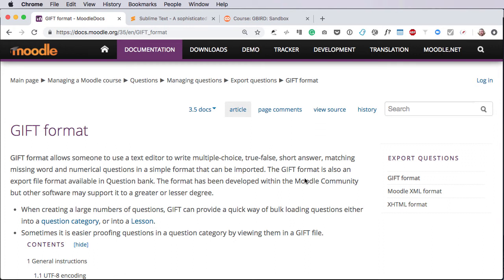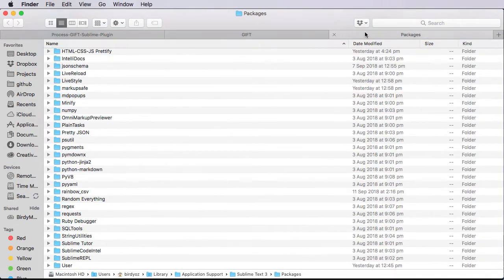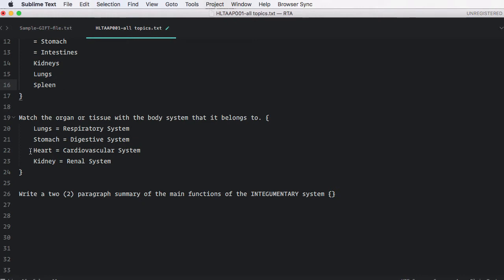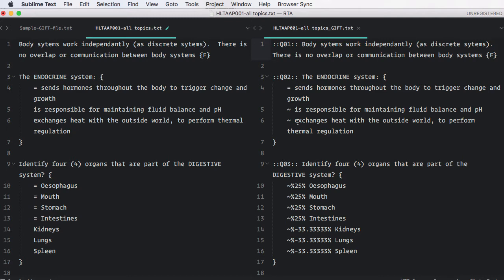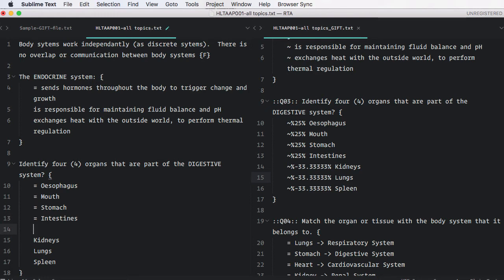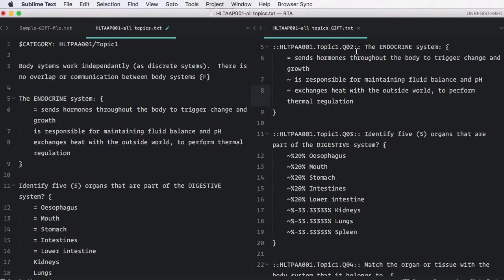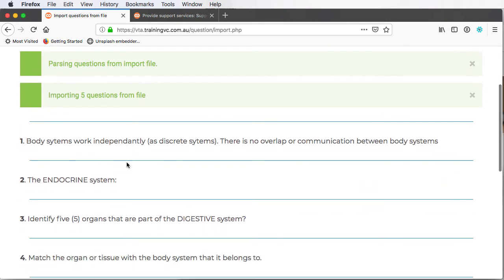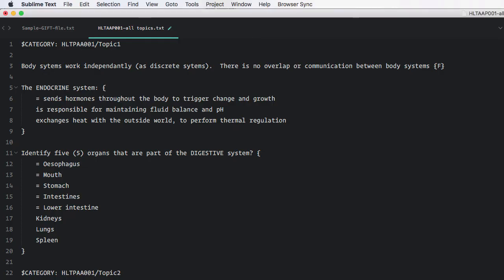Rapidly writing Moodle questions using GIFT, Sublime Text and the "Process GIFT" plugin.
The very fastest way to write lots of questions for Moodle is to write them in a text file format called GIFT.  The only problem here is that GIFT can be tricky and slow to write.  I have written a plugin for Sublime Text to speed up this process.

This video shows  how to:
- Download sublime text
- Add my ‘Process GIFT plugin
- Quickly write questions in Sublime Text in a simple and easy to read manner
- Use the plugin to convert this to a GIFT file
- Upload this to Moodle